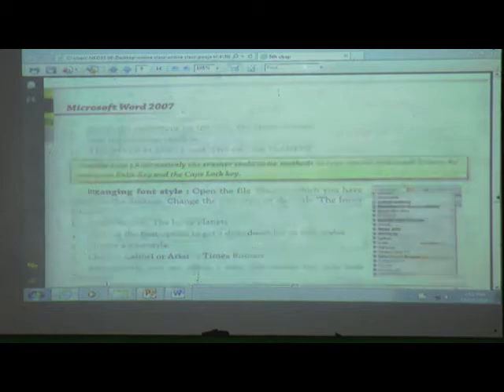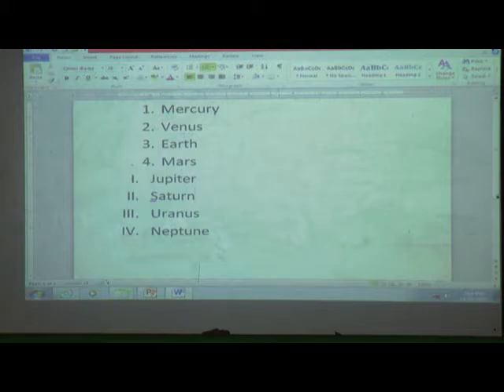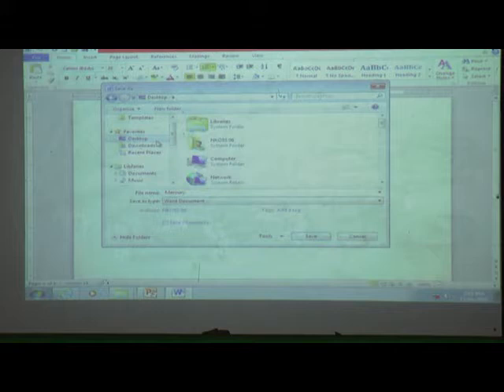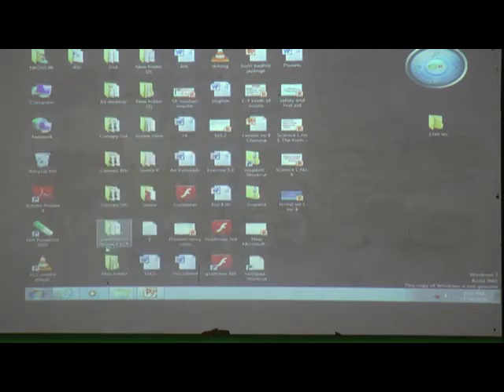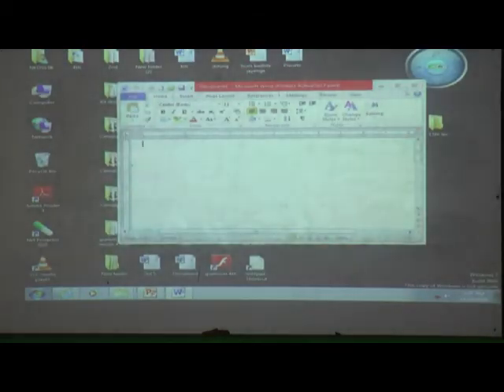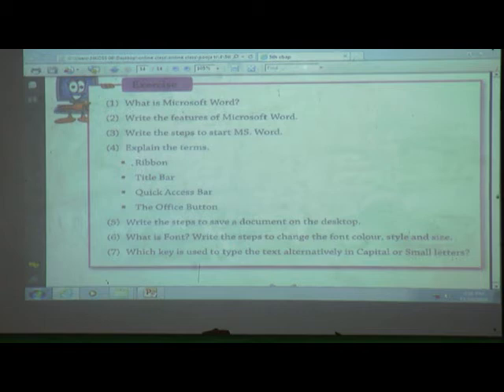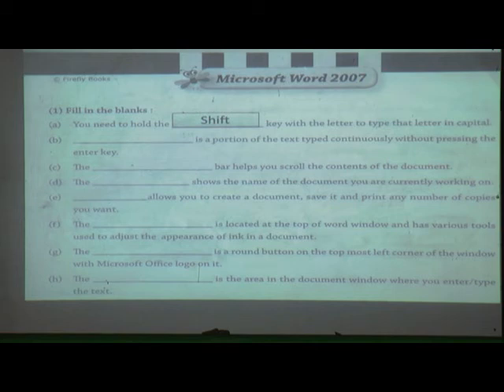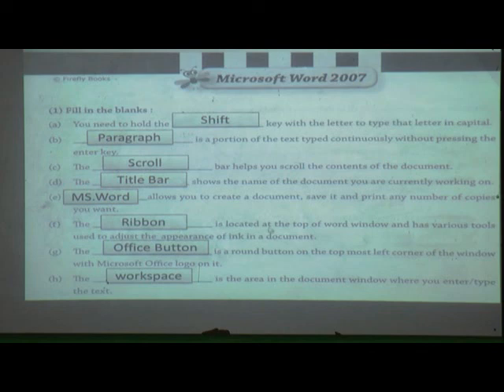Episode 14 Std IV Computer L No 05